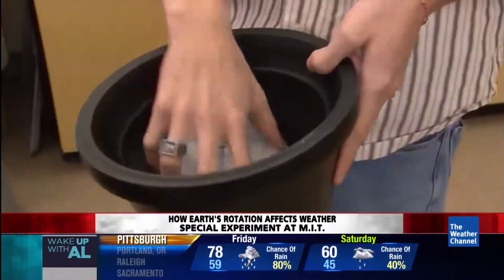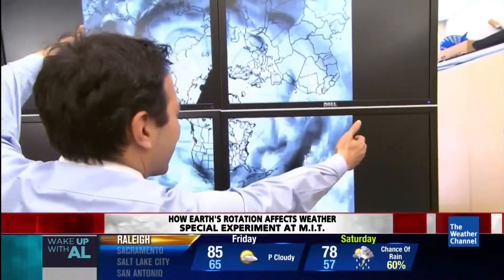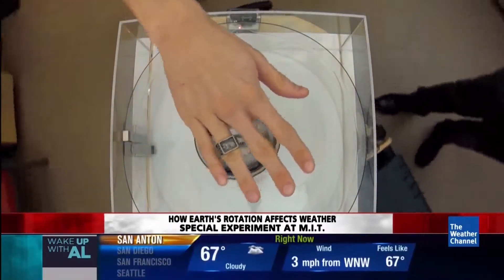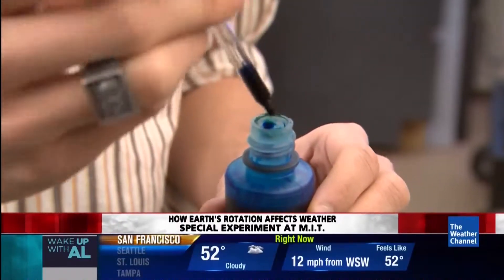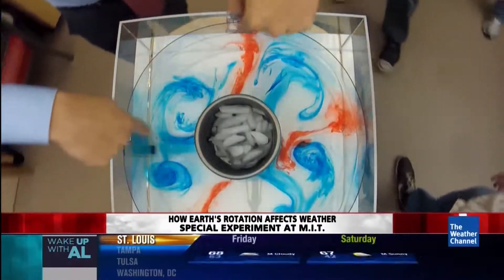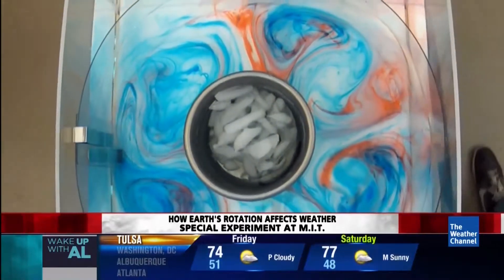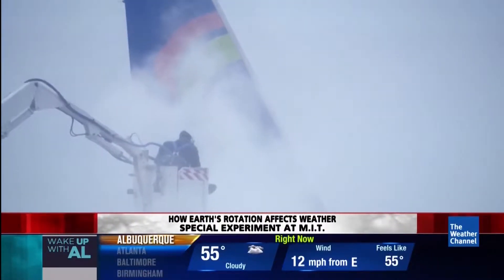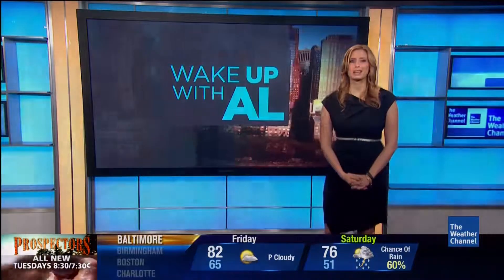Weather in a Tank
See how the Earth's rotation effects weather on the planet. Dave Malkoff ] reports from MIT.